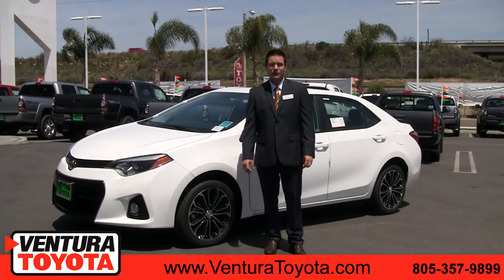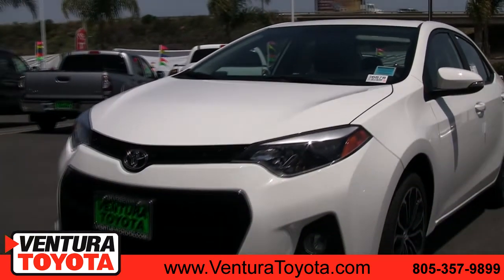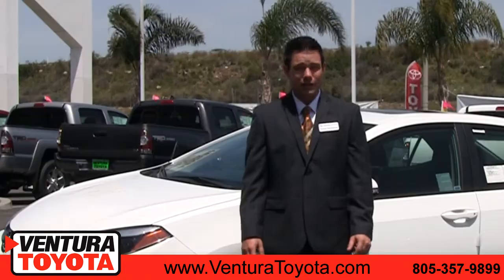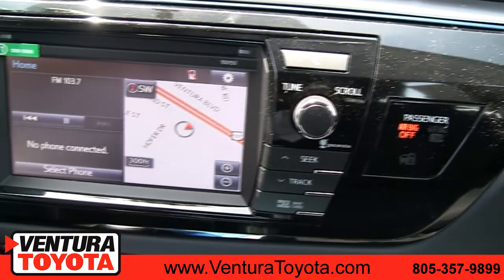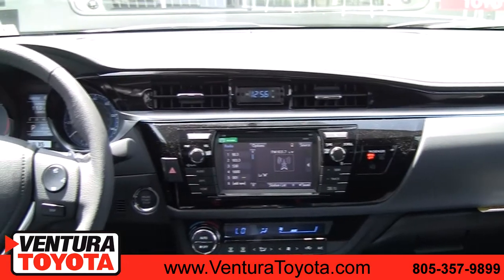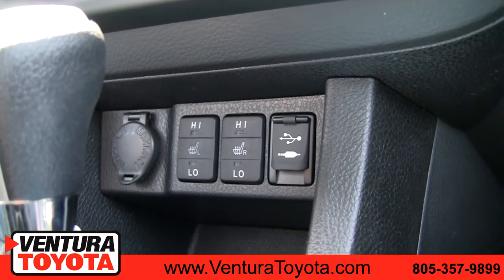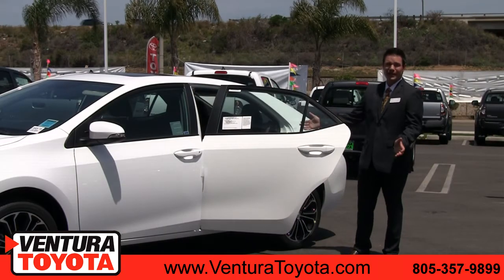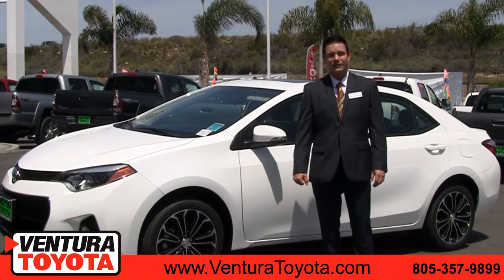2014 Toyota Corolla Ventura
The 2014 Toyota Corolla is one our most popular vehicles at Ventura Toyota. The Corolla comes in a 1.8 liter four cylinder engine, which gives you great fuel economy, whether you are driving in the city or on the highway, which makes it a great commuter car.

Some of the features you will enjoy in the Toyota Corolla are Bluetooth wireless connectivity, which gives you the ability to connect to just about any smartphone out there. Toyota Corolla also comes standard with a touch screen audio display. Also standard in the Toyota Controller is a USB connector which gives you the ability to connect and charge your mobile device. The doors open up really wide in the Toyota Corolla so you can fit a child safety seat in and out very easily.

When shopping for a Toyota Corolla in Ventura California remember we are your local Toyota Dealer. Located in the Ventura Auto Center, Ventura Toyota is a full service dealership.